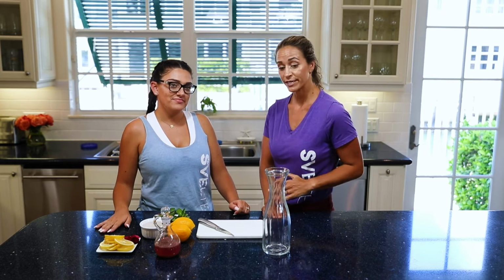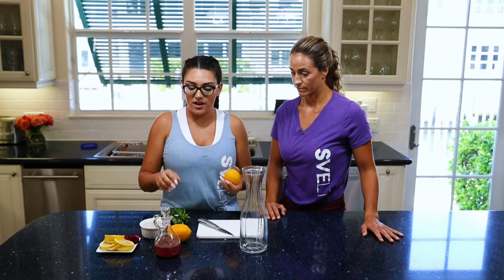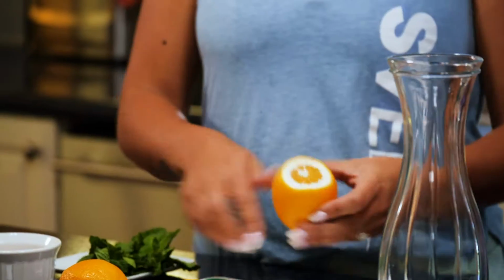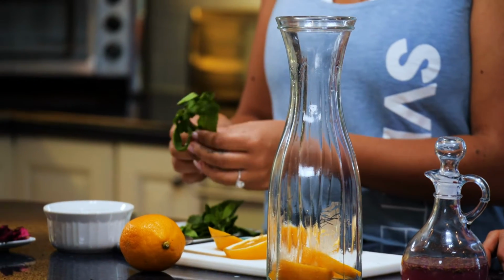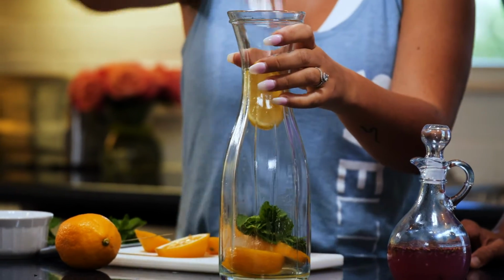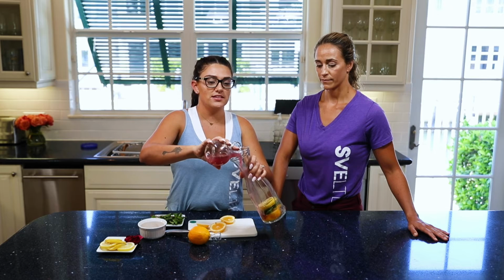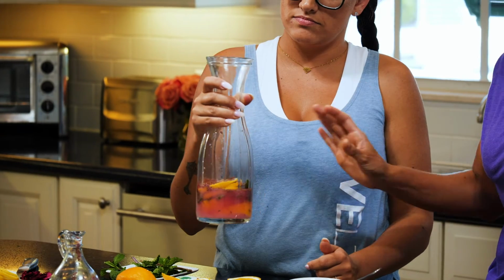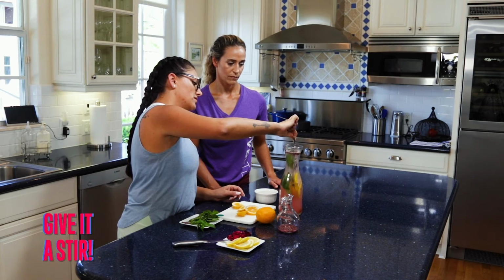Quick & Easy Homemade Lemonade Recipe - Svelte Recipes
Quick & Easy Homemade Lemonade Recipe ///

We got a delicious recipe for you to try!⠀

👉 Quick and Easy Lavender Lemonade⁠
INGREDIENTS:
● 2 tbsp Lavender, dried
● 8 Mint
● 3/4 cup Lemon juice, fresh

Steps:
Add, Stir and Chill … Enjoy :)

This one is a fun one and perfect for any gathering. Its a great way to get to get your juice fix without any added sugar guilt.😁😁😁⠀

⭐️ A nice treat that will keep your waistline happy.⠀⁣⠀

Tag the people who you're the most excited to share this delicious beverage with down below!👇⠀⠀

If you're interested in more recipes that are delicious and healthy...⠀